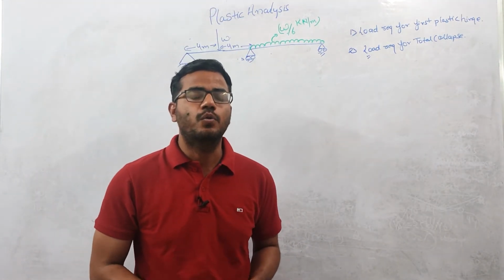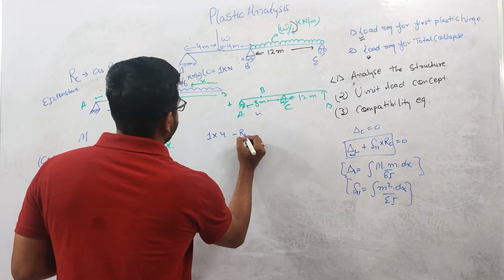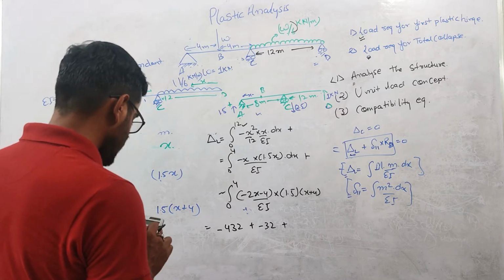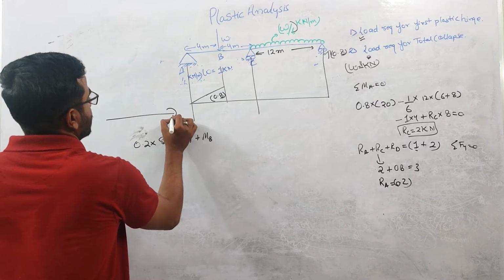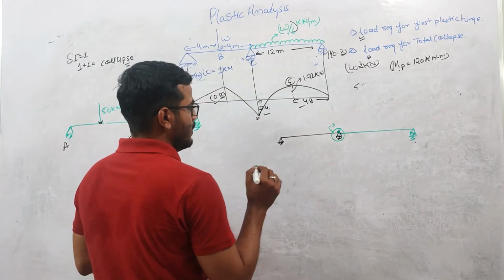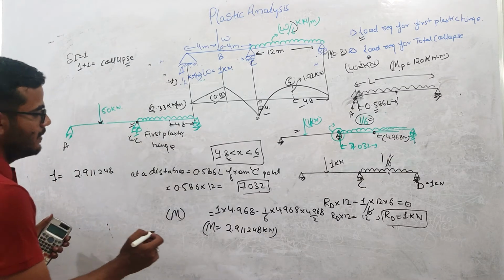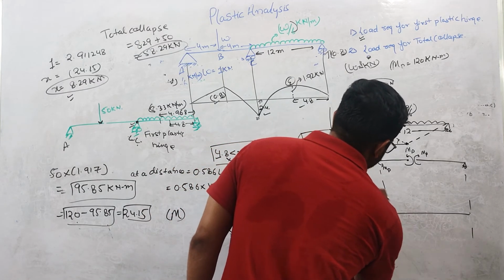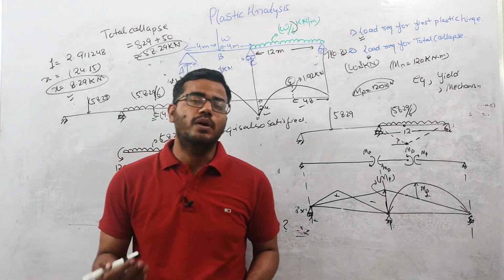Plastic Analysis / sequence of plastic hinge of Continuous Beam using Incremental load Method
In this Video I discuss about Plastic analysis of Plastic Analysis / sequence of plastic hinge of Continuous Beam using Incremental load Method. The continuous beam is loaded with UDL.